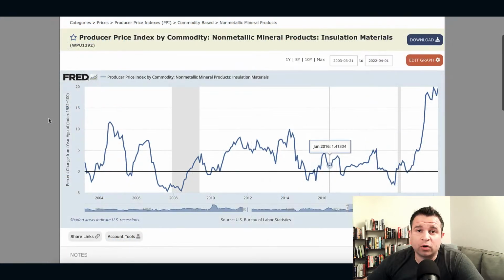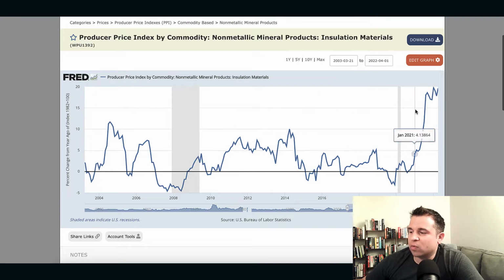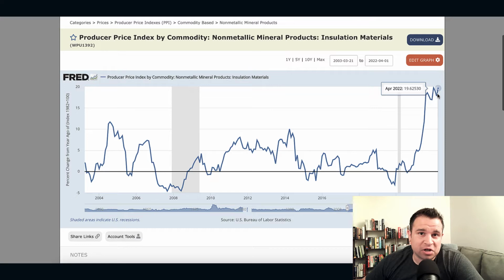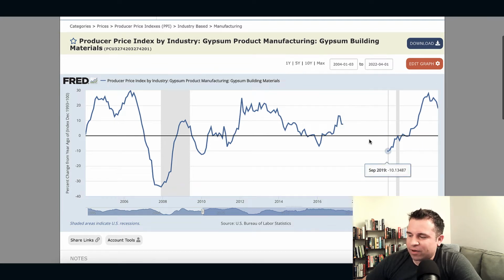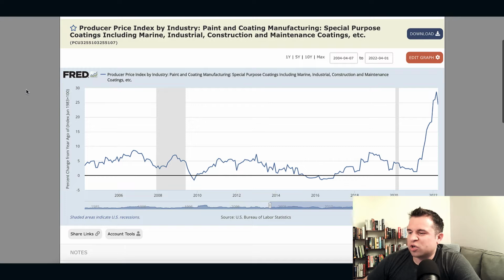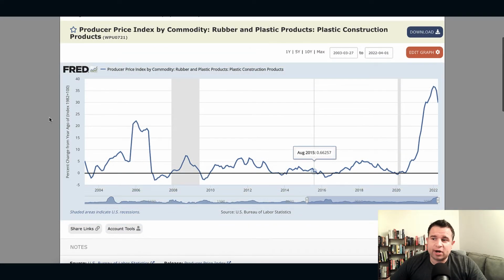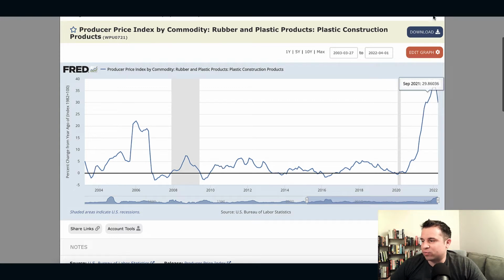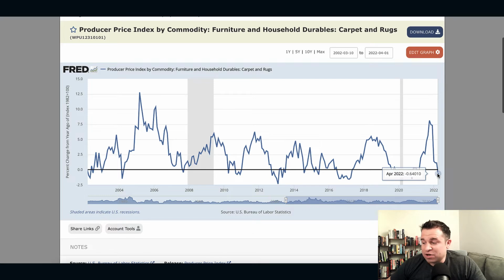Residential Construction Inflation Coming Down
Looking at some data points on inflationary pressures that factor into home construction cost. Overall, it's looking better. Inflation rate of change is slowing down and we could see disinflation or deflation during the second half of this year.